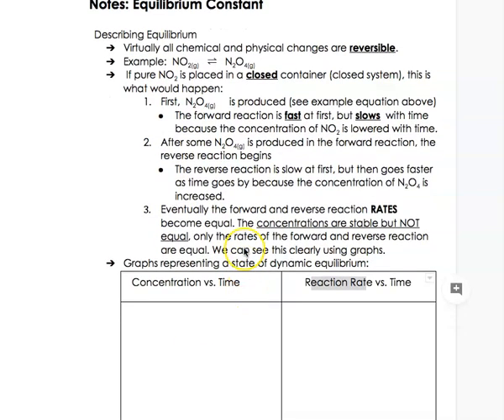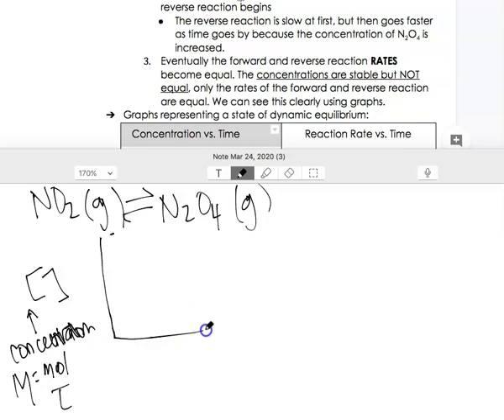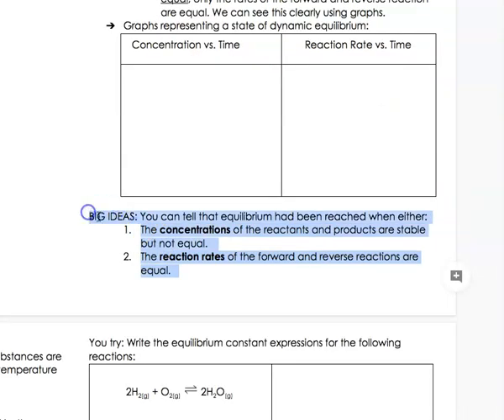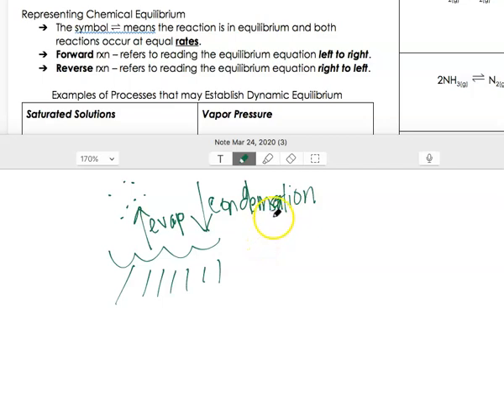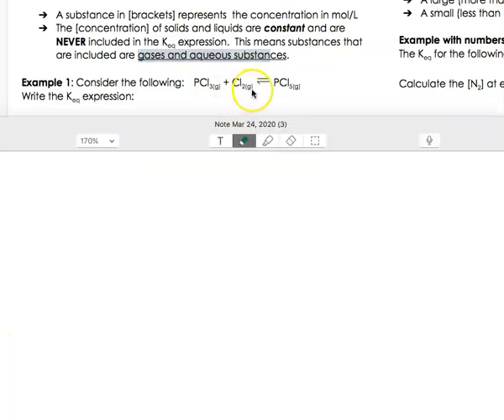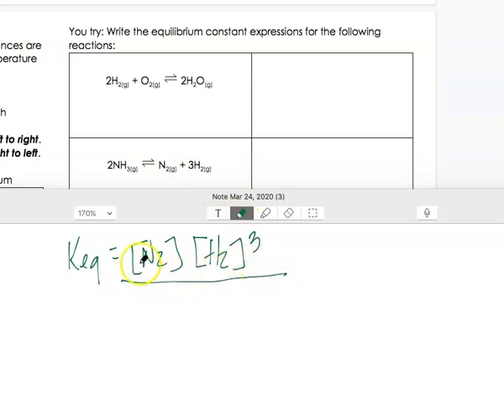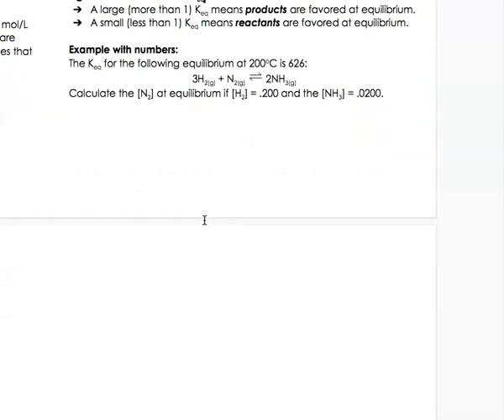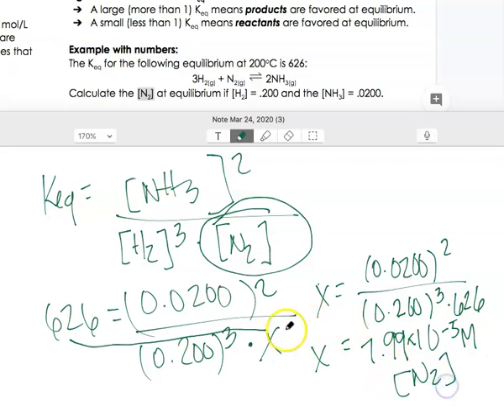Equilibrium and Equilibrium Expression